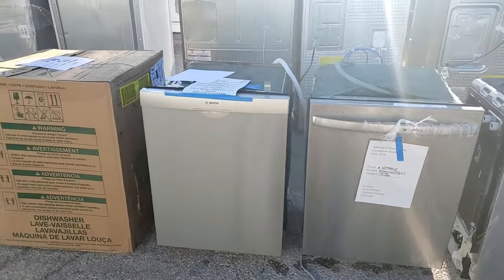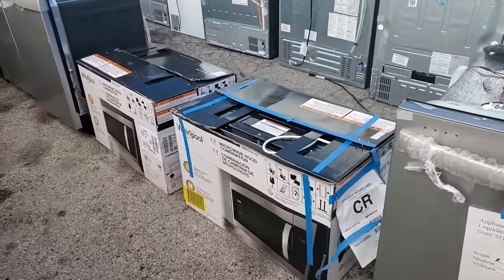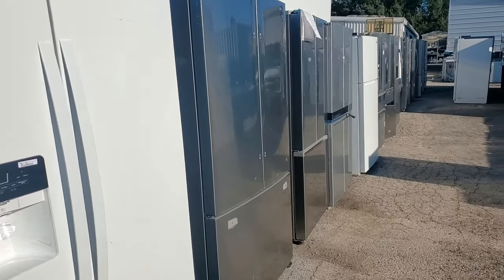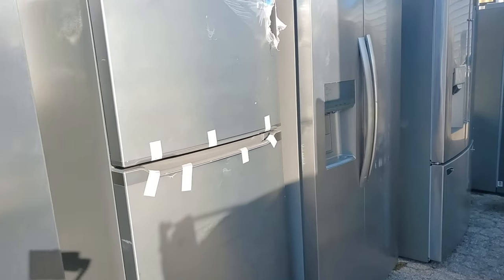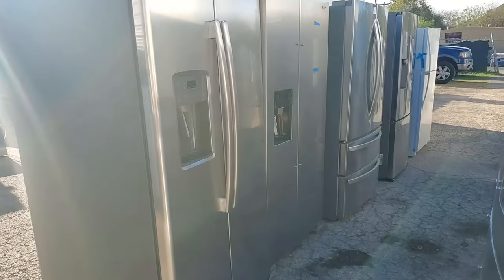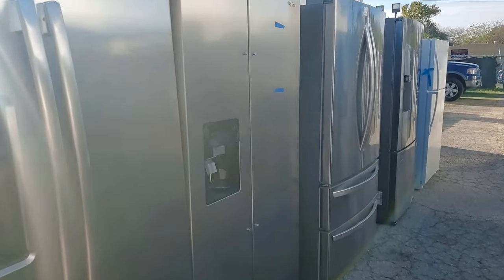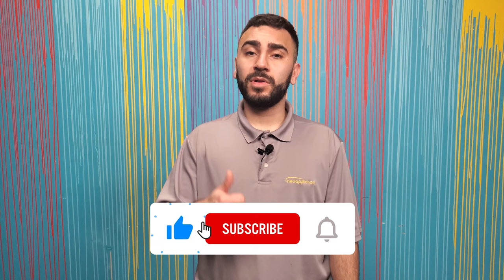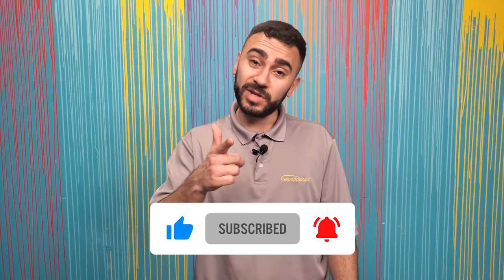2/16/22 *Unboxing* Appliance Liquidation Truckload - Lowes SDR Program (Scratch/Dent + Returns)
Lowes Scratch Dent Returns Truckload unboxing video

This video shows an Unboxing of a truckload from our Lowe’s Scratch and Dent & Customer Return Appliance Program we offer to our wholesale members. We offer these truckloads for sale in our wholesale program to appliance vendors across the country. Follow along as we show you what to expect and what we received from this truckload.

This is our favorite Wholesale Scratch Dent / Returns Appliance program we offer. Our retail store in Austin, Tx loves the variety and condition. Our Retail store receives anywhere between 1-3 Truck per week. We offer 5-20 truckloads of this program per week to our wholesale appliance program members. These trucks sell within hours of being sent to our wholesale members. If you are viewing this video over a day after it was posted it has been sold.

Neu Appliances Wholesale Appliance Program

We Sell Hundreds of Truckloads Including:
Truckloads - Scratch and Dent Appliances
Truckloads - Customer Return Appliances
Truckloads - Haul Away Appliances (Used) Appliances
Truckloads - Salvage Appliances
Truckloads - Shelf Pull / Over Stock Appliances
Truckloads - General Appliance Liquidation

Who We Well To (Our Customers):
- Appliance repair pros
- Individuals who fix and resell appliances
- Scratch and dent appliance stores
- Appliance outlets
- Appliance Vendors
- Appliance Exporters
- Furniture and Appliance Stores
- Appliance resellers
- Appliance fix and flip individuals
- Discount stores
- Flea market resellers
- Craigslist appliance resellers
Facebook marketplace resellers

We have hundreds of Members in our Wholesale Appliance Program across the US.

In our Wholesale Appliance Program we offer:
Wholesale Appliance Inventory Supply
    -Scratch and Dent Appliances
    -Customer Returns Appliances
    -Salvage Appliances
    -Haul Away Used Appliances
Wholesale Appliance Parts
Business Tips and Tricks
Appliance Repair How-to Videos
Product Reviews

Sign up for our Wholesale Appliance Program NOW for free so you don’t miss the next one!

We post videos regularly of all the wholesale appliance programs we offer.